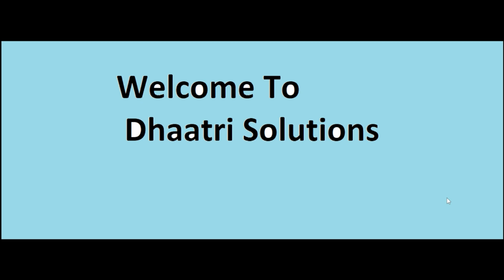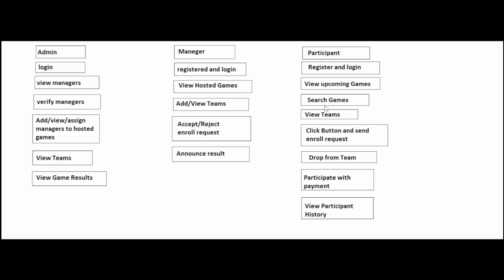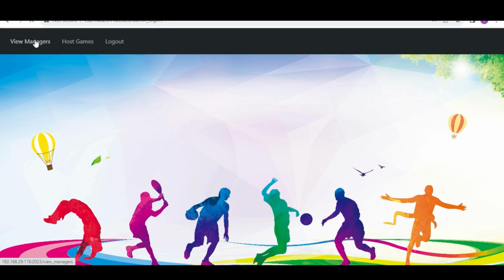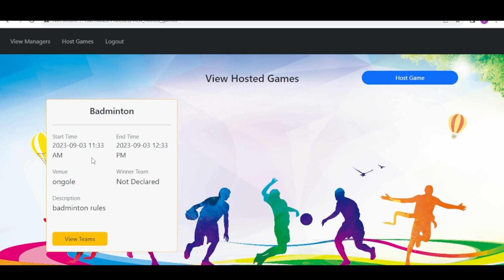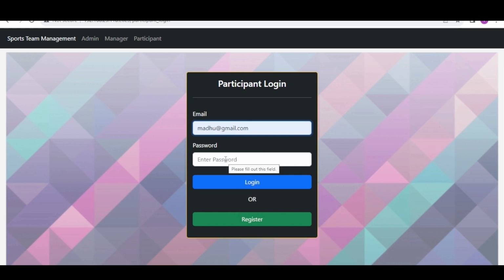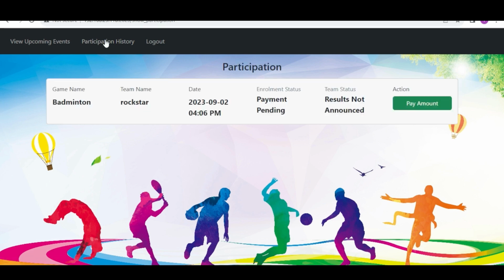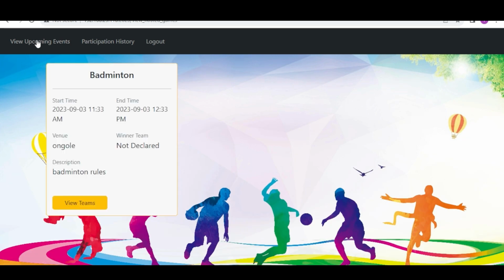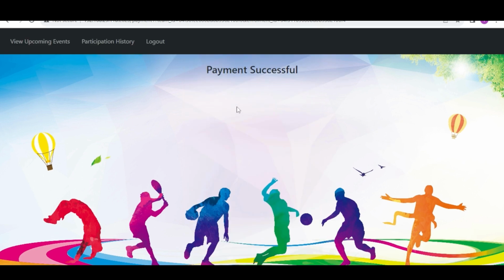Sports Team Management || In English || Python Projects || English 2023 || DHAATRI SOLUTIONS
Hello!
We are from Dhaatrisolutions, we provide Academic projects, semester projects, Ph.D. projects, mini projects, major projects, assignments, and internships.
 We developed static websites with different programming languages,

1. Static websites with WordPress,
2. Dynamic websites with:
      Python,
      PHP,
      MERN,
      MEAN,
      J QUERY
3. Android Applications with:
     Java,
     Katlin
4. Hybrid applications with:
      React Native
      AngWear Ionic
we also developed projects on,
    Deep Learning,
    machine learning,
    Artificial Intelligence,
    Big Data,
    Block Chain,
    Internet Of EmbeddedIOT),
    Embodied Systems